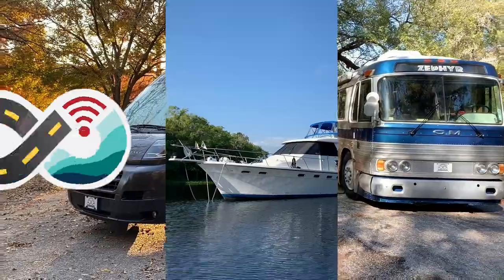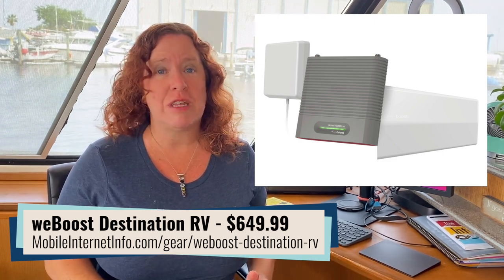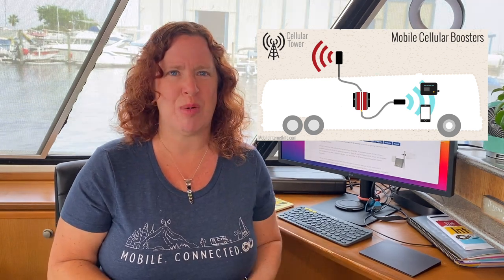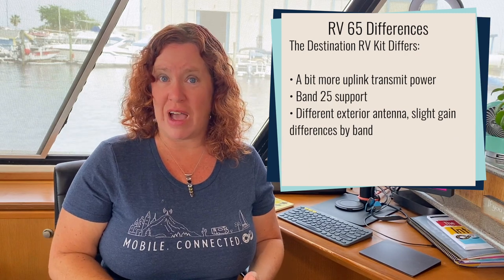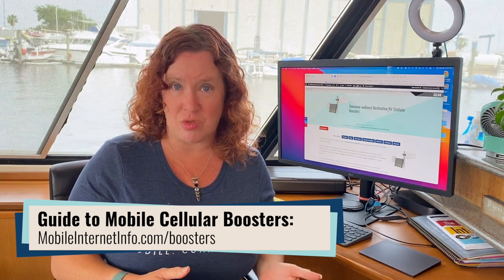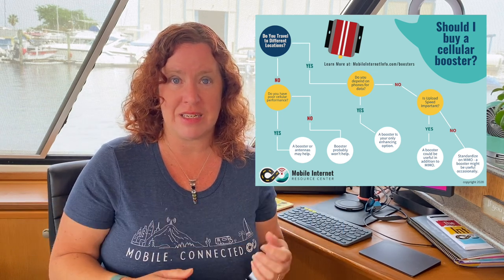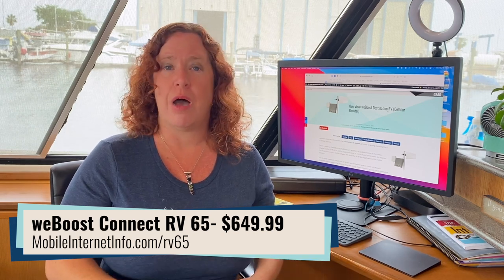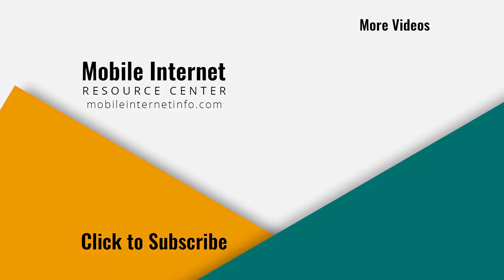weBoost Destination RV Cellular Booster Kit - For Stationary RVers, Replacing Connect RV 65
weBoost is releasing a new booster kit - the Destination RV, designed specifically for RVers parked in stationary locations in remote areas.

This new kit is replacing the Connect RV 65 kit. It is based on the Home MultiRoom amplifier with a directional Yagi style antenna on the outside, and interior panel antenna. The kit includes a telescoping pole to mount on the side of the RV for the antenna, and a flat cable for routing through window openings.

Priced at $649.99, this kit is for a specific type of RVer - and is not something a mobile RVer should consider.

Other vendor links will be filled in as they come online:

TechnoRV:
MobileMustHave:
PowerfulSignal:
Waveform:
5GStore: